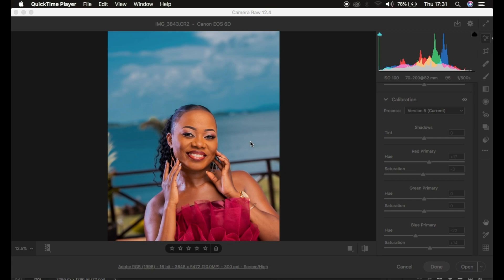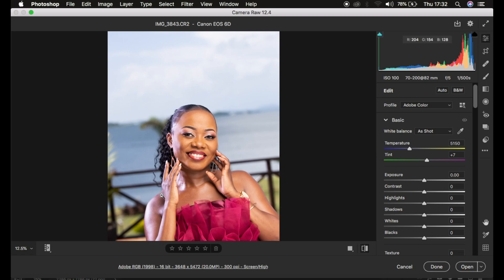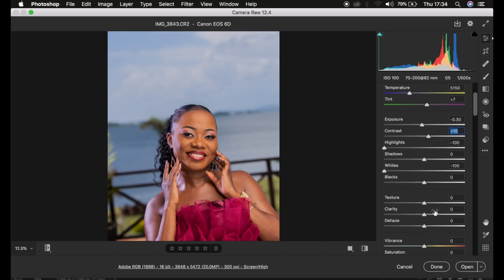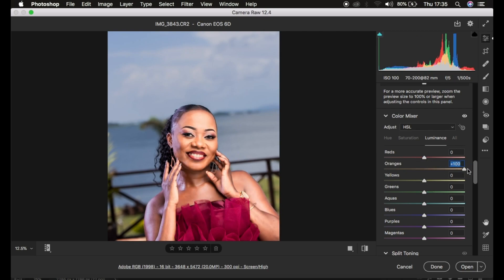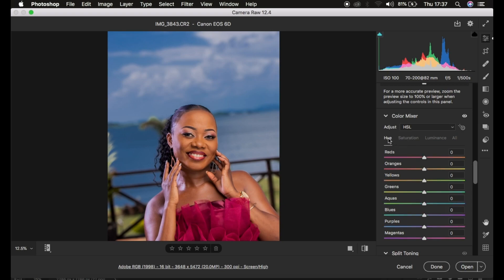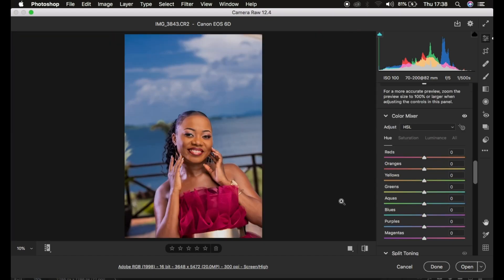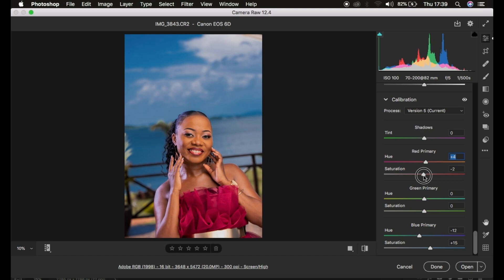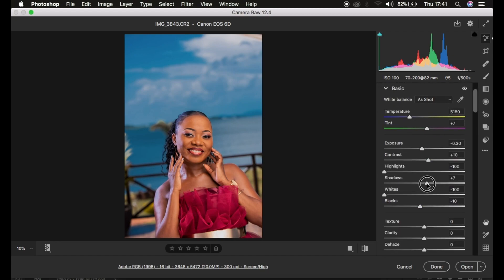Edit Raw Photos & Make Them Pop In Photoshop | Camera Raw Color Grading Tutorial